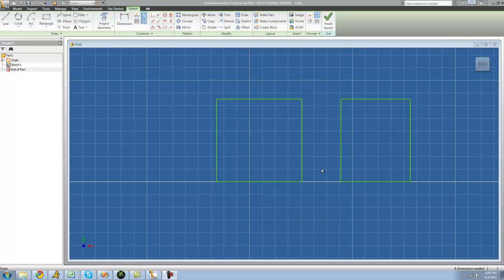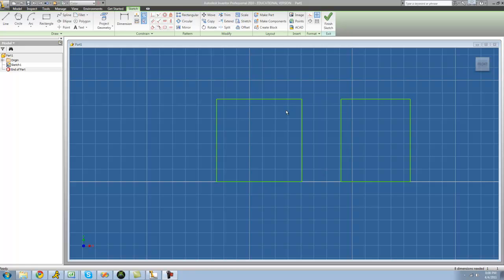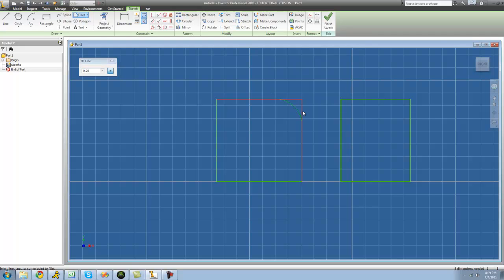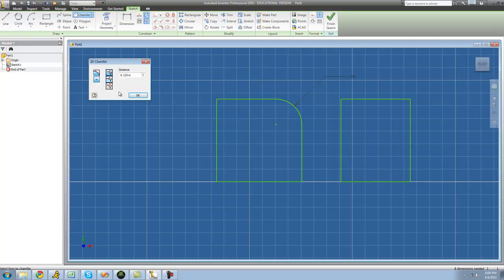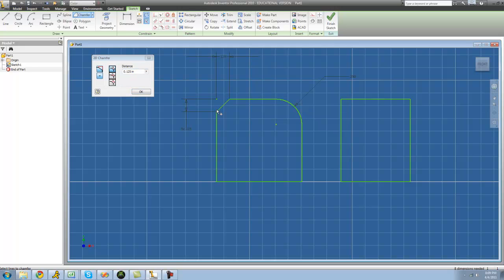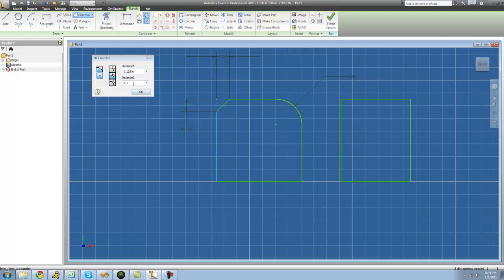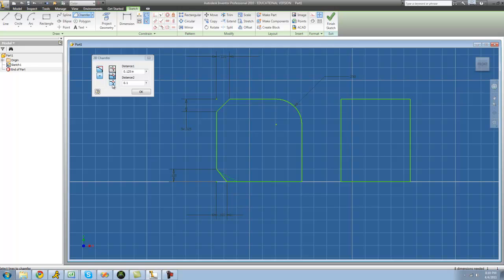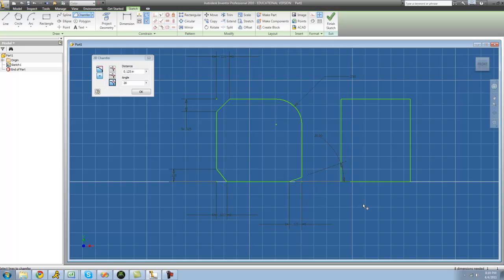Inventor Tutorial 3, Fillet and Chamfer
These first few are in 2010 and the rest are in 2011. If you have a problem talk to me on aim, iTzAdam5